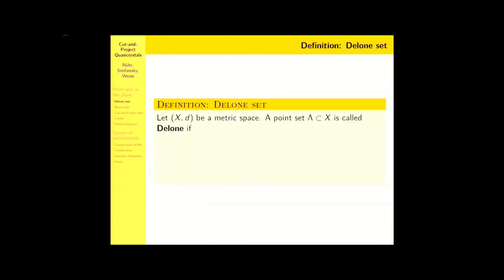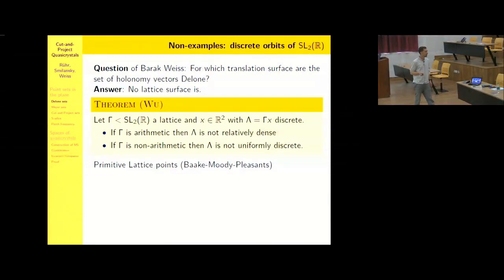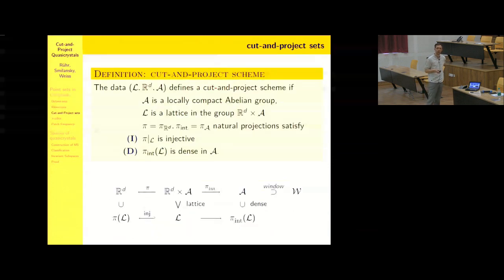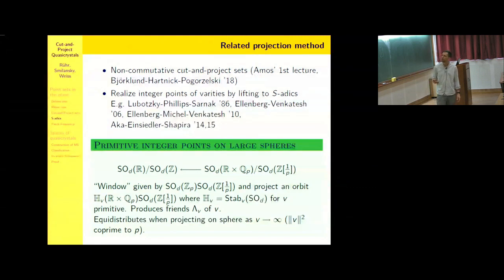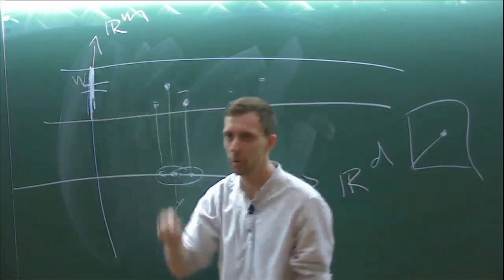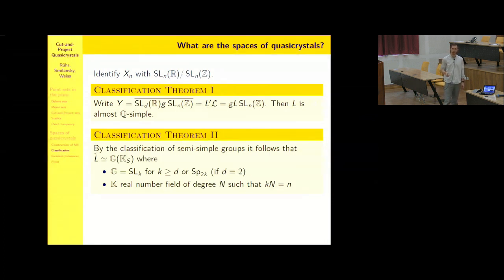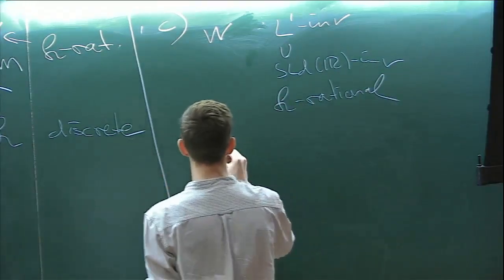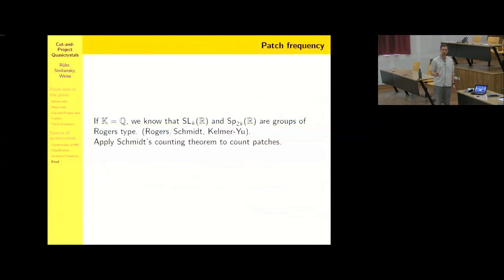Cut-And-Project Quasicrystals: Patch Frequency and Moduli Spaces by Rene Rühr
PROGRAM

DATE: 23 September 2019 to 04 October 2019

Minicourse Lecturers

Week 1:

1. Sylvain Crovisier, Paris Sud, France
2. Stefano Luzzatto, ICTP

Week 2:

1. mitry Kleinbock, Brandeis University​
2. Elon Lindenstrauss, Hebrew University of Jerusalem
3. Amos Nevo, Technion, Haifa
4. Both weeks will feature research talks by leading mathematicians as well as mini courses. A number of slots will be available in the program for younger participants to present their research and a poster session will also be organized.

0:00:00 Cut-And-Project Quasicrystals: Patch Frequency and Moduli Spaces
0:00:36 Outline
0:01:18 Definition: Delone set
0:02:33 Take the pointset of vertices of the tiling with two rhombuses
0:03:43 A local criterion for regularity of a system of points.
0:07:43 Non-examples: discrete orbits of SL2(R)
0:10:00 Meyer sets
0:14:30 Cut-and-project sets
0:18:05 Minkowski Space
0:20:46 Related projection method
0:23:52 Window with empty interior
0:24:47 Patch Counting
0:26:11 What a random woodcutting project citizen?
0:31:08 Spaces of quasicrystals
0:35:02 What are the spaces of quasicrystals?
0:36:51 Lemma about rational invariant subspaces
0:45:25 Theorem - (L) implies simple almost Q-simple
0:47:25 Theorem (In Tits '66) and Theorem (Morris-Witte in Appendix of Solution-Weiss '14)
0:48:33 Patch frequency